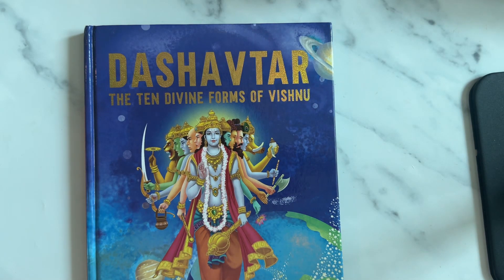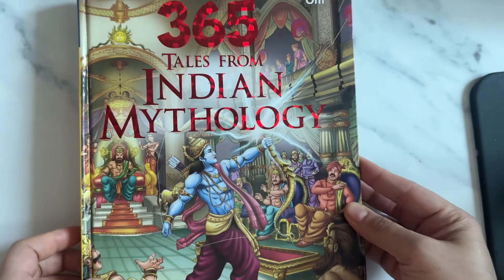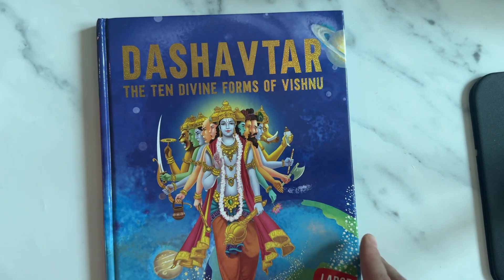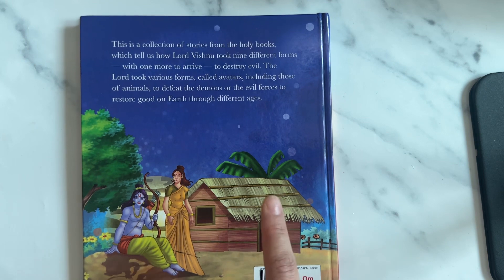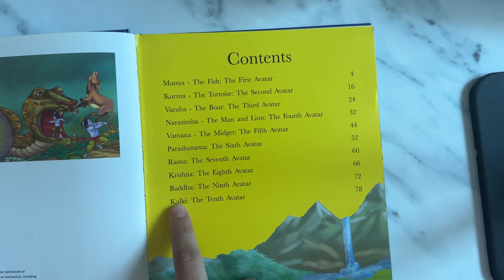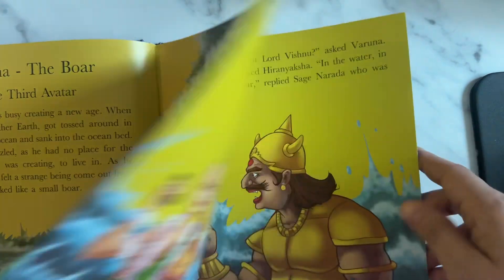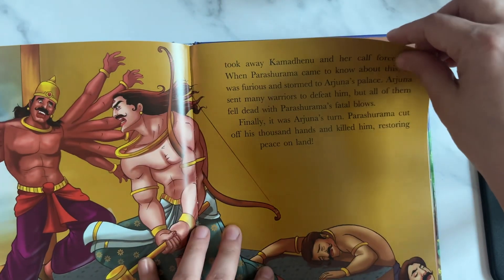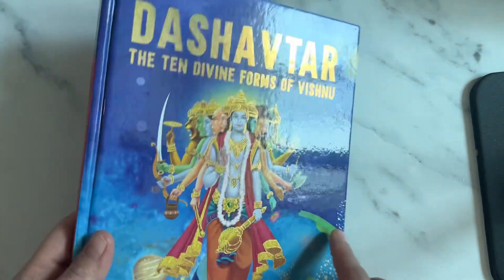Hindu book recommendations Dashavatar - Vishnuji